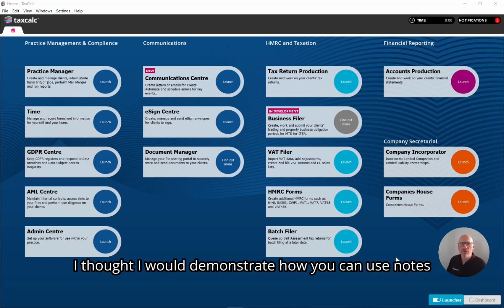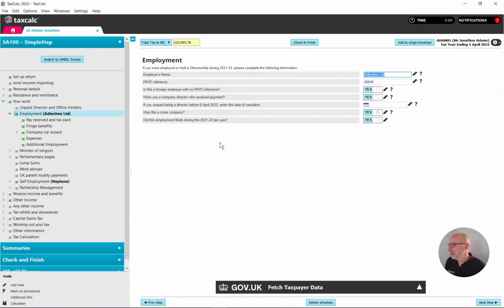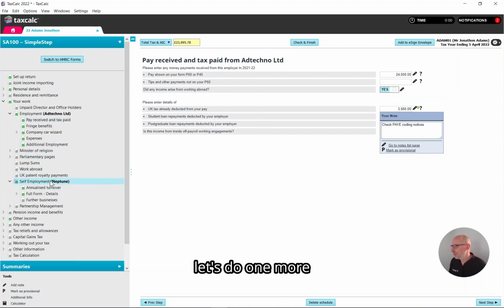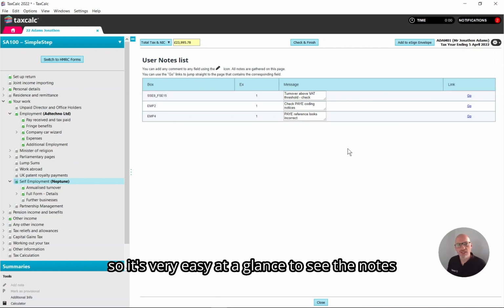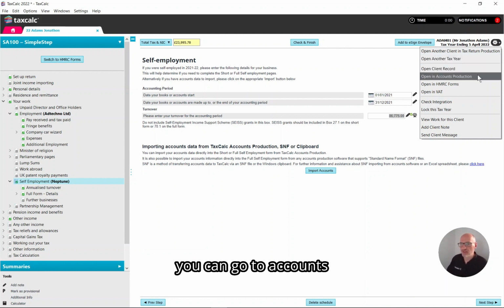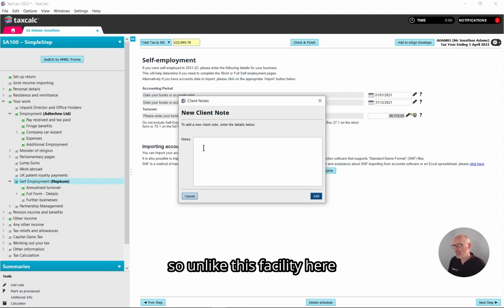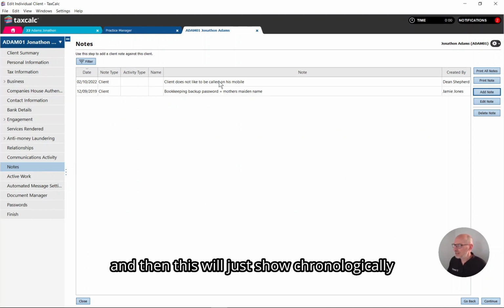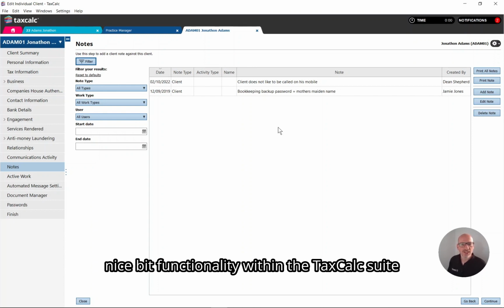How to use client notes and user notes in TaxCalc Tax Return Production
Quick demo of how to use client notes and user notes in TaxCalc Tax Return Production.